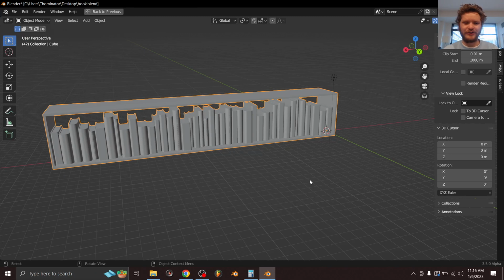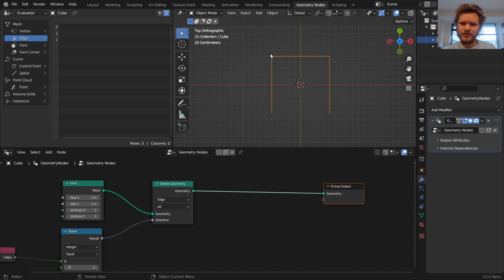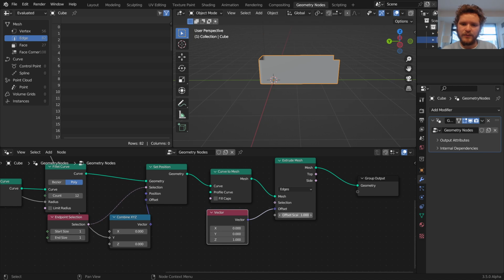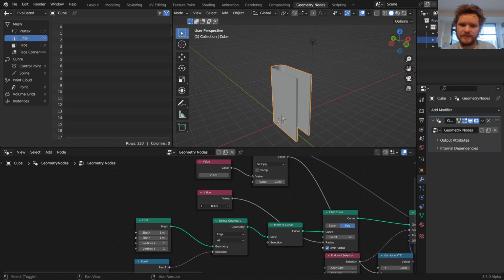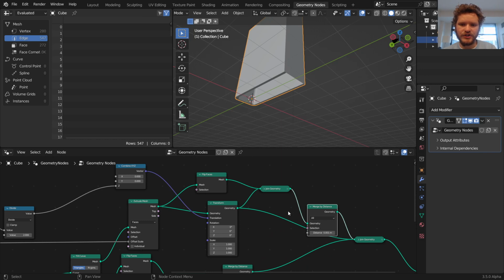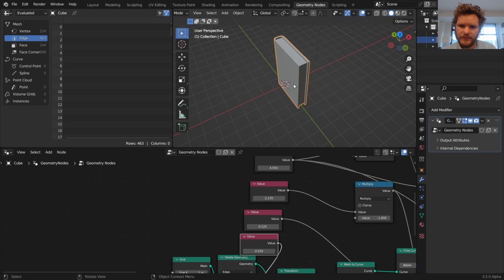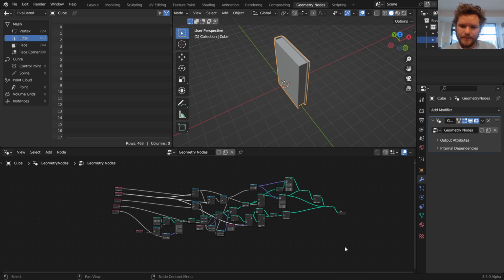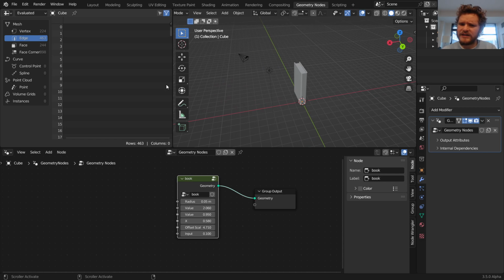Procedural Bookshelf - Part 1 [Blender]